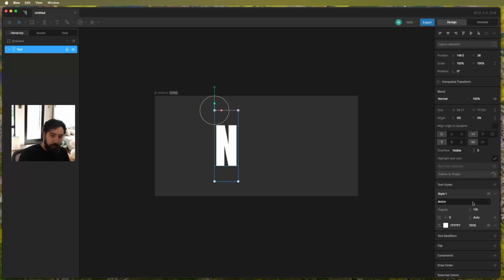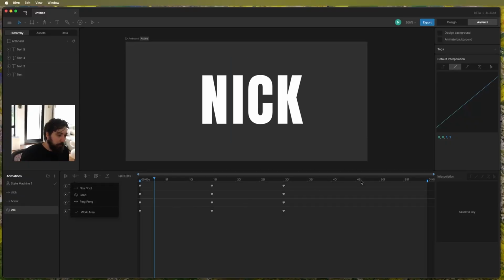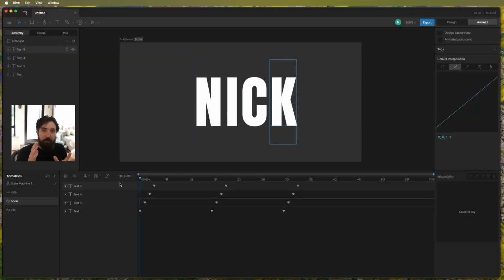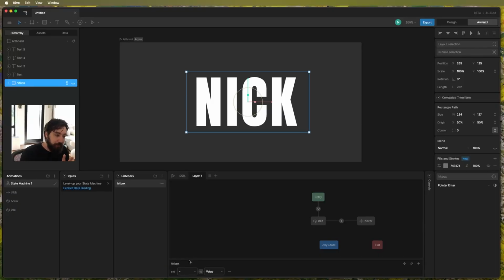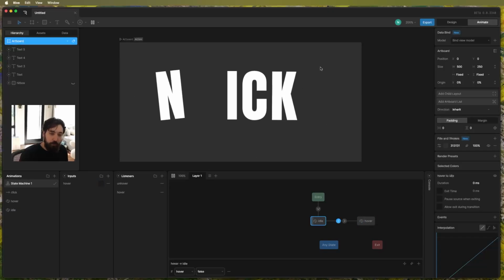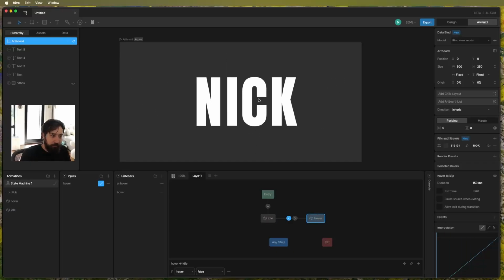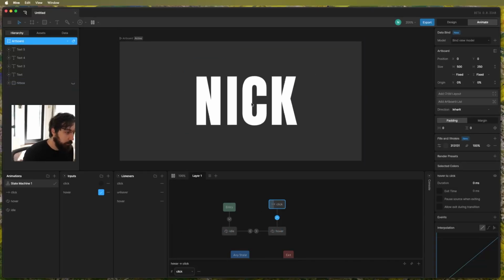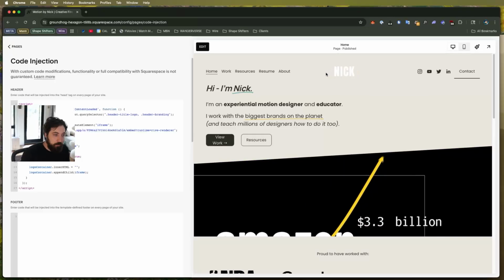Make Your Logo MOVE with Rive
In this EASY beginner Rive app tutorial, learn to make any logo into an interactive website logo from scratch and without any experience.

We will use Rive (or After Effects) to design/animate the logo and use Rive to make it production easy to put on your website.

My Stuff
➤ Take my Motion Design Course: